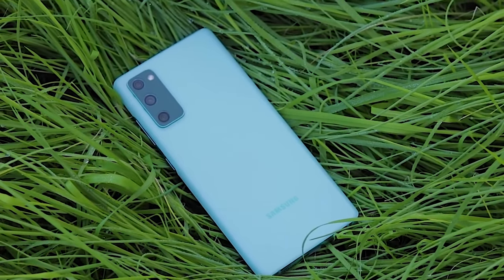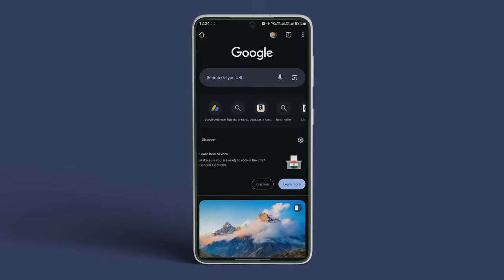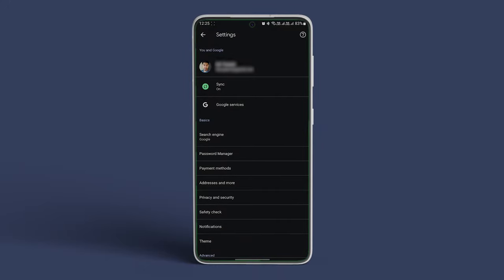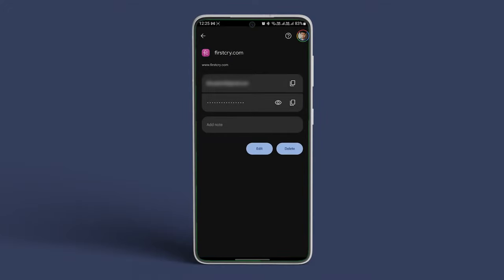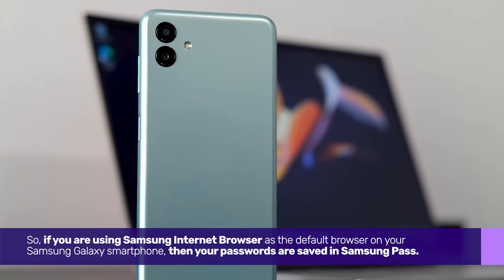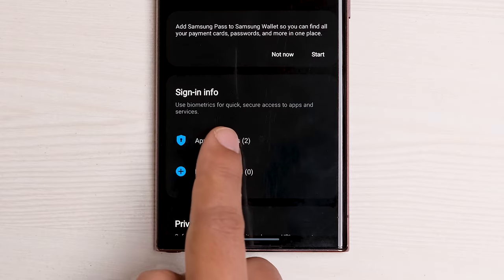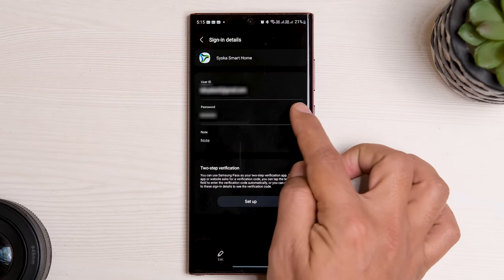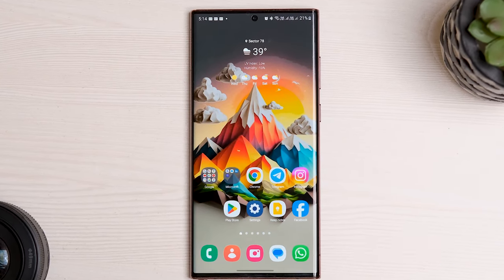How To View Saved Passwords on Samsung Galaxy Phones | Guiding Tech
Do you often wonder where Samsung Galaxy smartphones save passwords? In this video, we spill the beans on it.

This video will surely help you to view saved passwords in Samsung Galaxy smartphones.